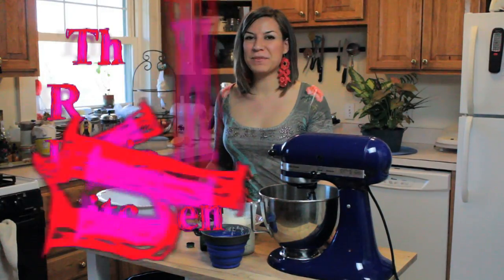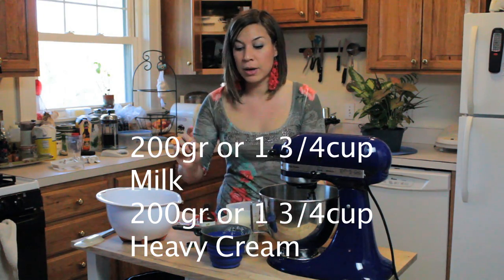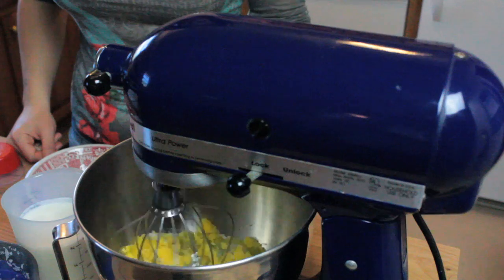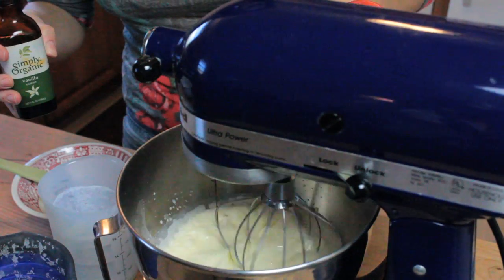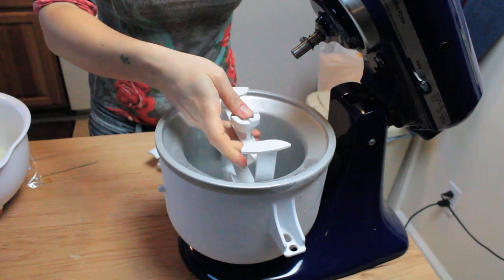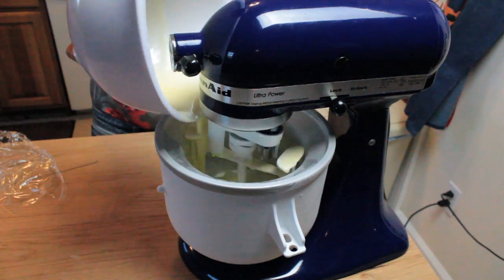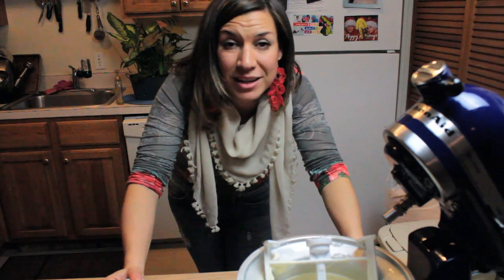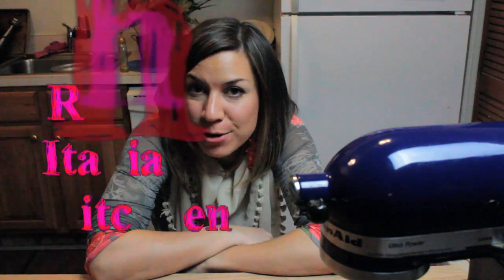Vanilla Ice Cream w/Kitchen Aid Attachment - Real Italian Kitchen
Full list of ingredients and utensils in gr and cups
I bought the Kitchen aid independently, I loved it!